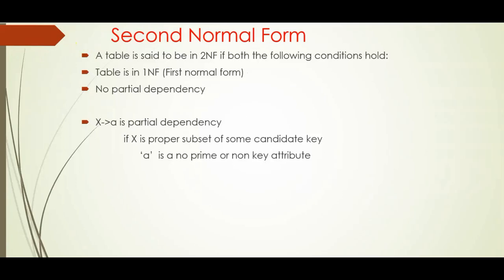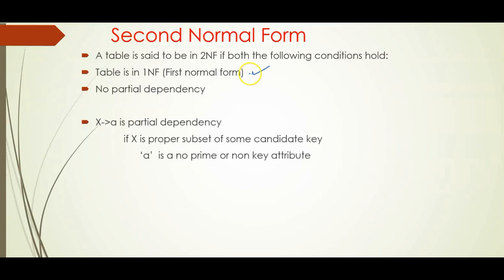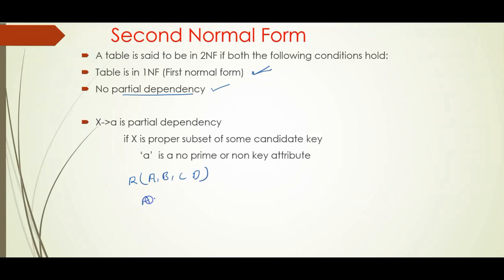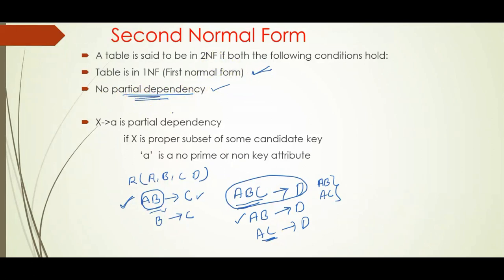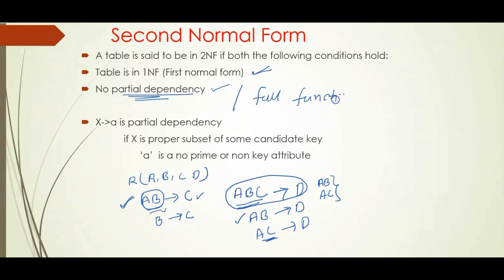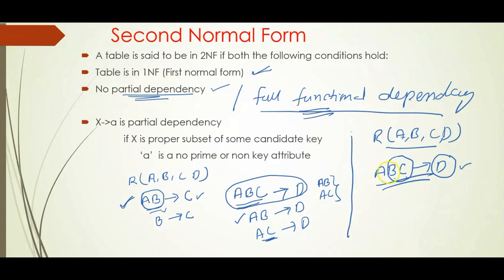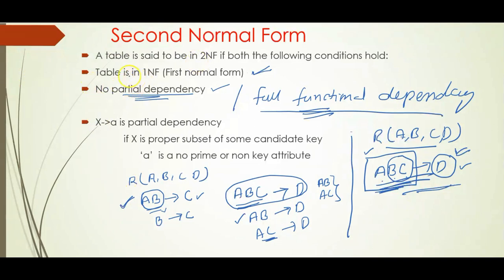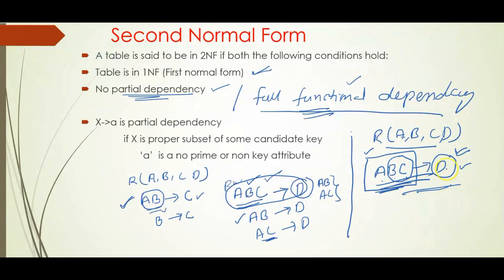Normal forms| 2nd normal form| 2 NF| DBMS| Normalization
This video contains 2nd normal form explanation with appropriate example.